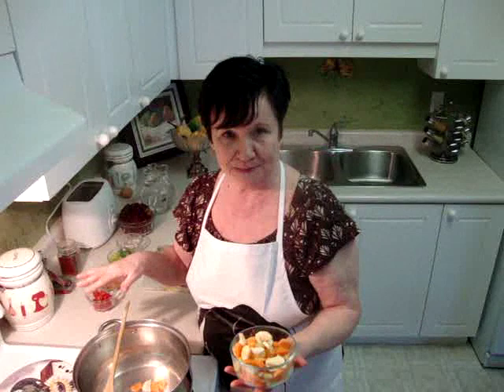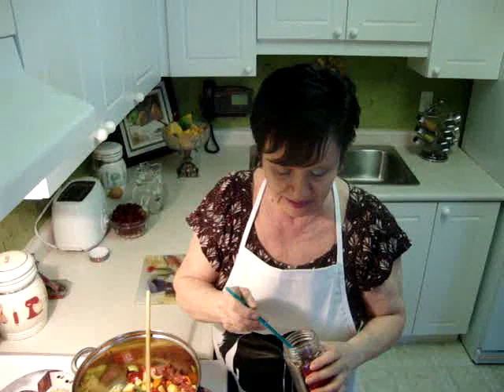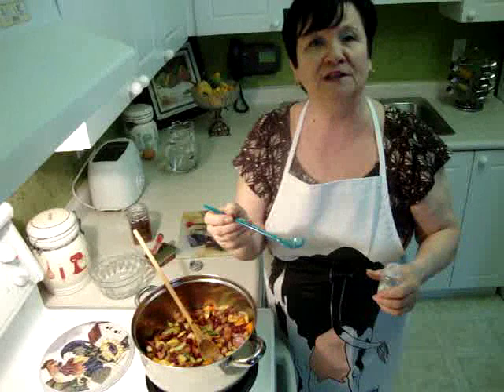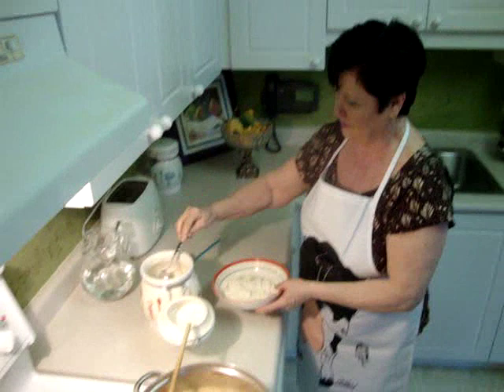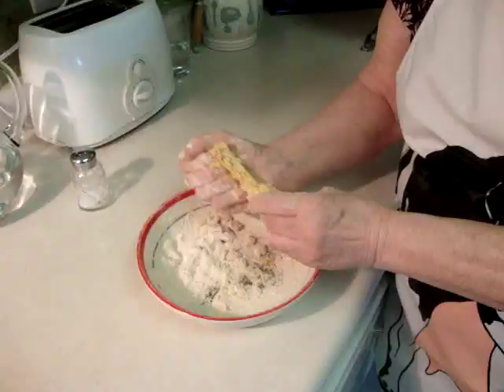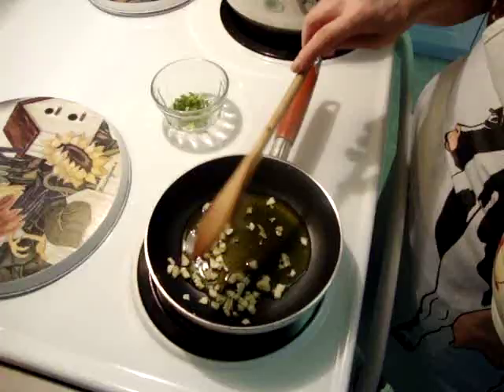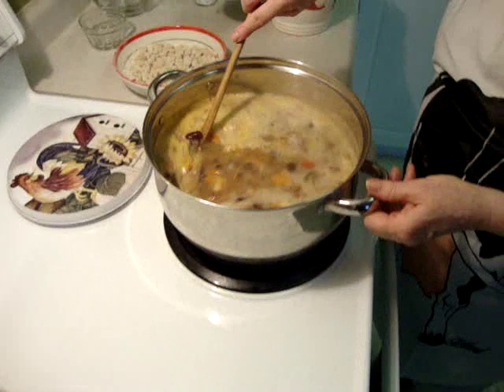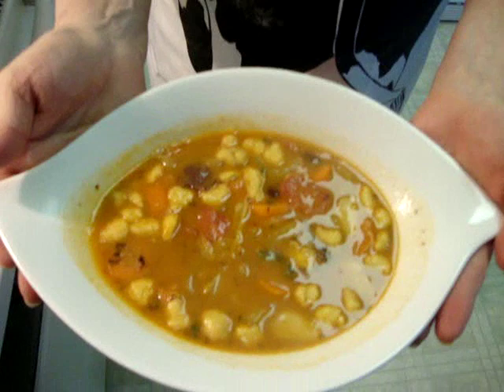Hungarian Bean Soup with Sausages and Dumplings- Kolbászos Bableves (Hungarian Food)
Another comfort food from me, Helen M Radics, author of Treasured Hungarian Family Recipes™ & Mom's Hungarian Heritage Recipes™.  Enjoy it and let me know what you think. "Helen M Radics is the sole author and copyright/trademark holder for the above cookbooks and these video recipes.  The video has been filmed by Helen Radics Jr. Manager  in the author's home."

TREASURED HUNGARIAN FAMILY RECIPES® The Secret of Hungarian Cooking® is a registered trademark of author Helen M. Radics.

EBAY